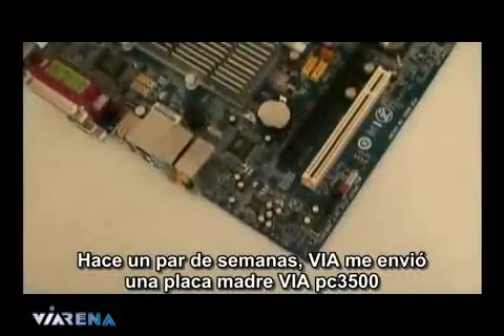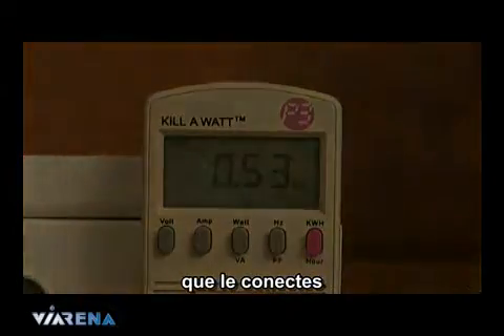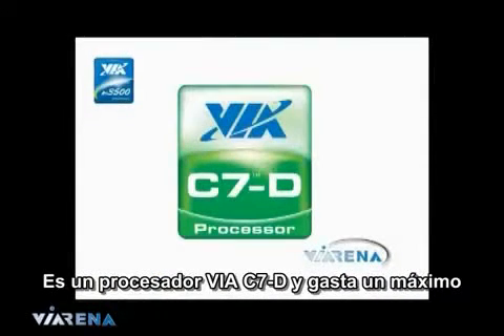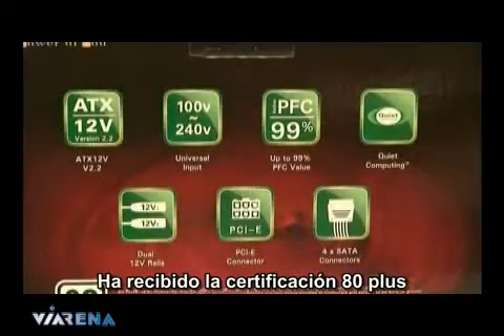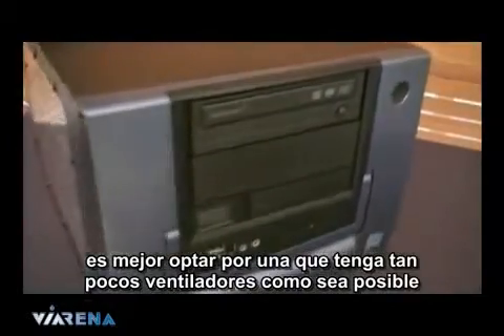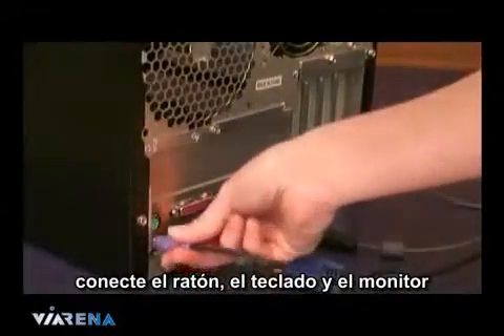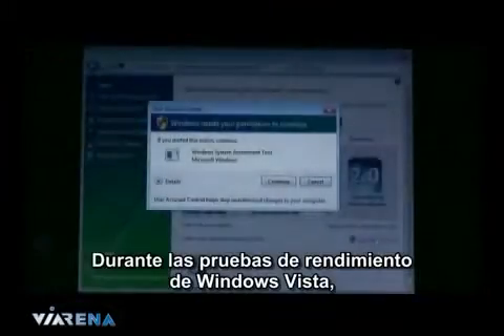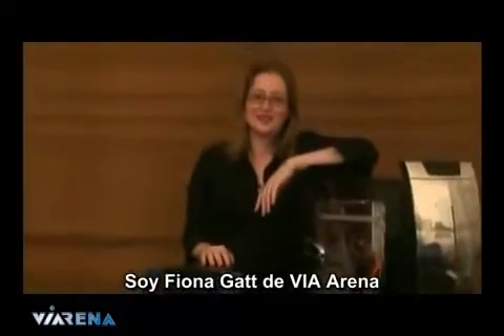ML 46968560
Video Migrado